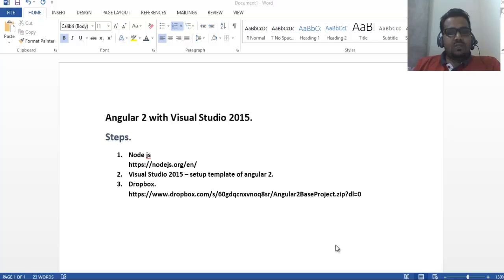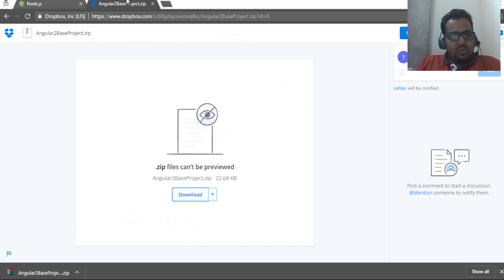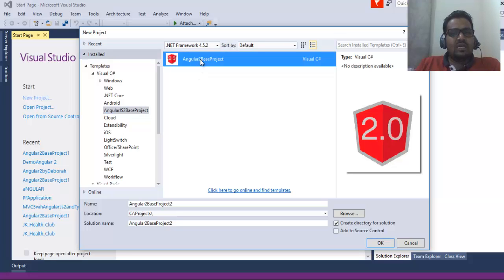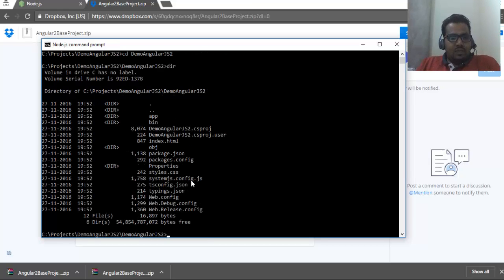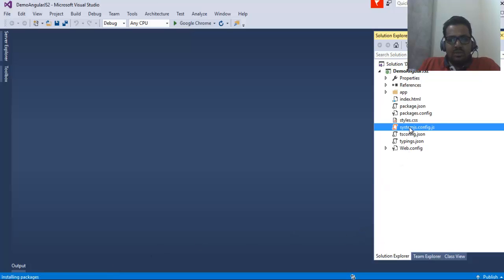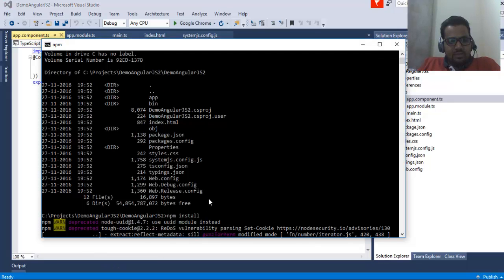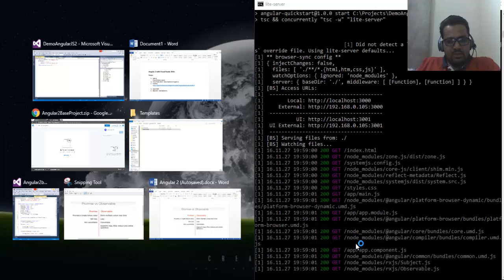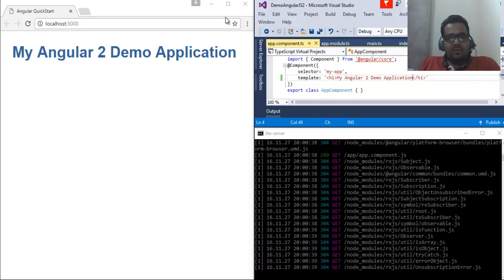Angular 2 VS 2015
Angular 2 with Visual Studio 2015.
Steps.
1. Node js
2. Visual Studio 2015 – setup template of angular 2.
3. Dropbox.

4. npm install
5. npm start – start lite server.